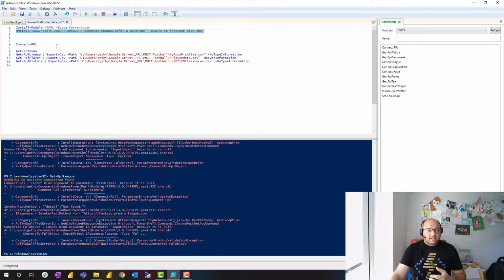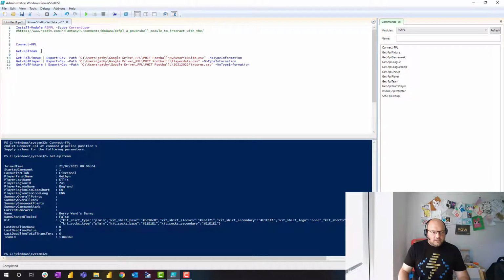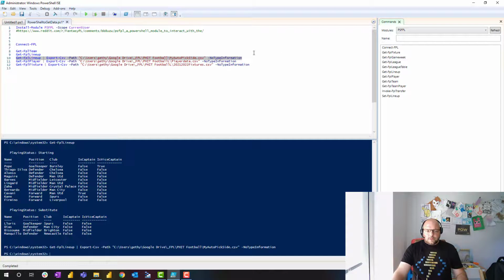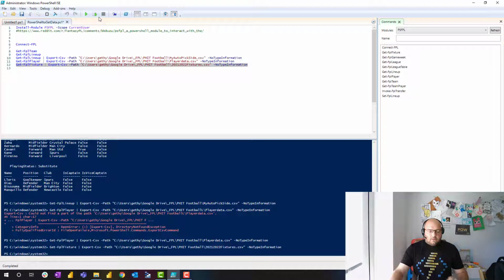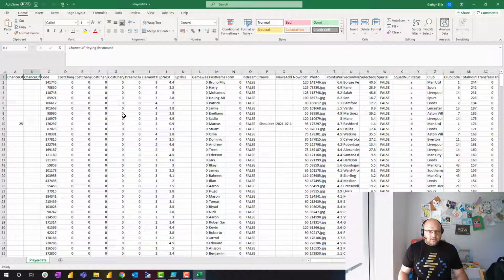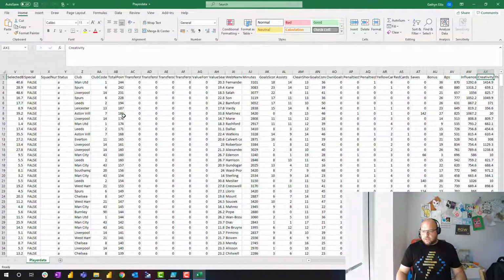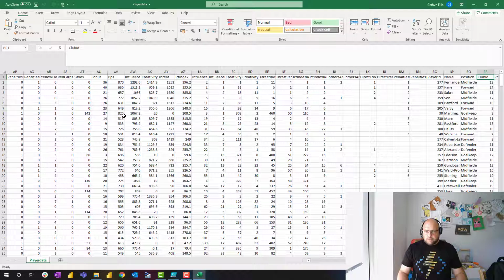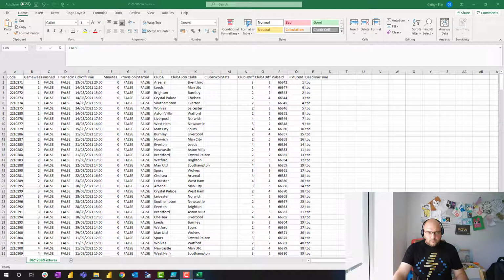PHIT Football - FPL Data Sources and PowerShell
This post will discuss the available data sources that we can use to analyse player data and make better FPL decisions. We also have a YouTube video of me downloading the data using the PowerShell modules.